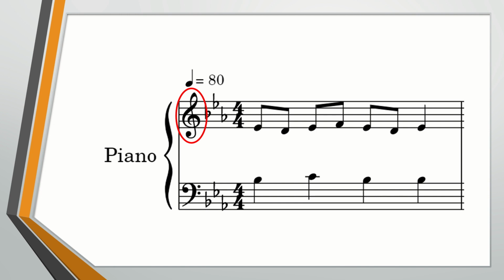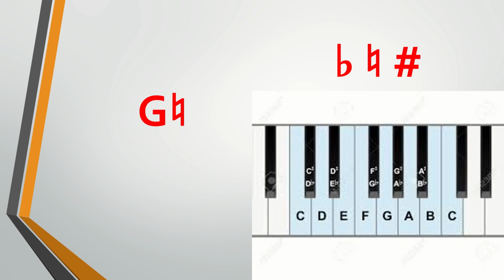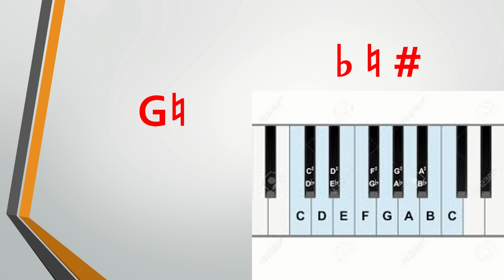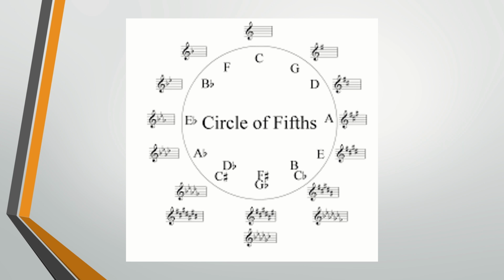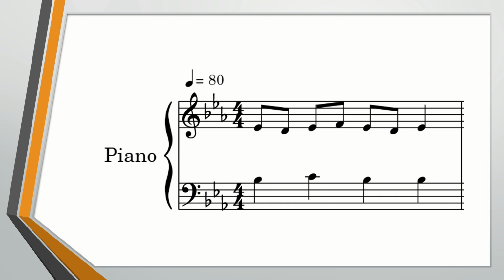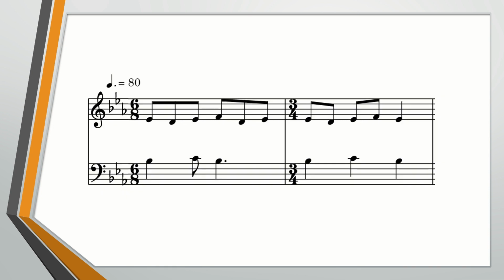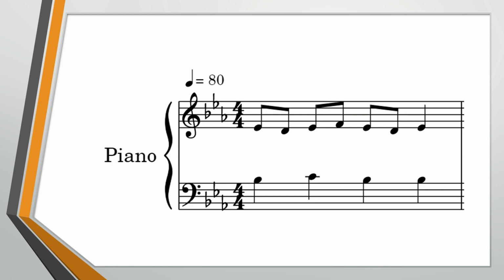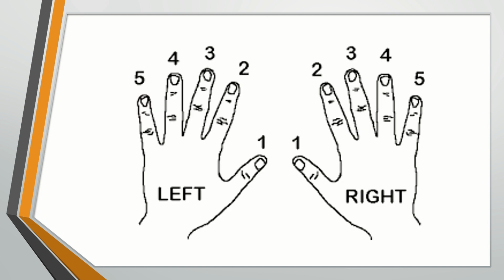Music Notation for Pure Beginners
For people with no music reading skill at all.
Video Sections:
     1:09 - Clefs
     1:47 - Note positionings
     2:01 - Key signatures
     2:41 - Flats, naturals, and sharps
     3:58 - Half and whole steps
     4:45 - Circle of fifths and all keys
     5:36 - Intervals
     6:16 - Scales
     6:55 - Time signatures
     7:38 - Note names and values
     8:05 - More time signatures
     9:34 - Ledger lines
     10:02 - Tempo and piano music bracket
     11:17 - Piano fingerings
     11:28 - Credits